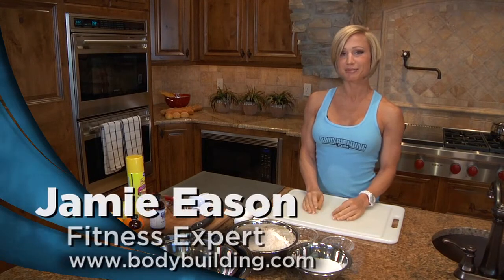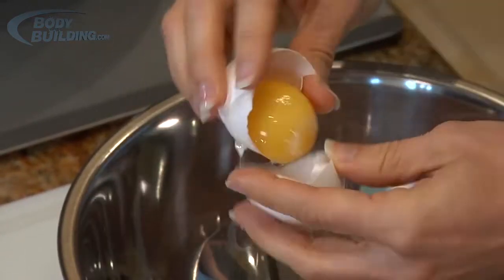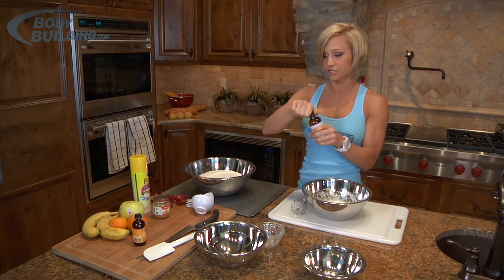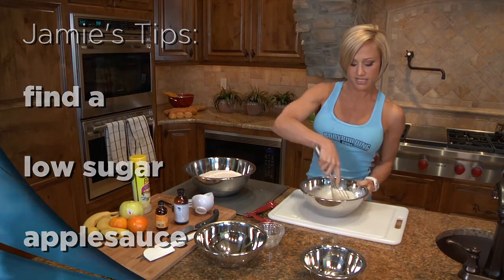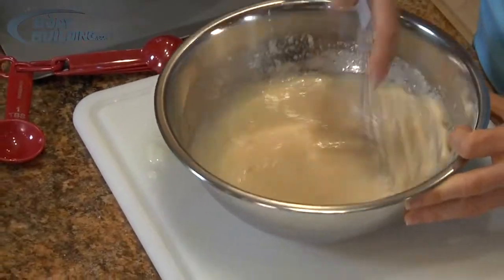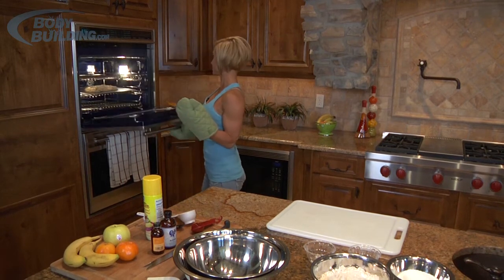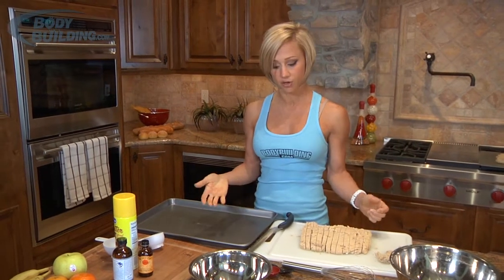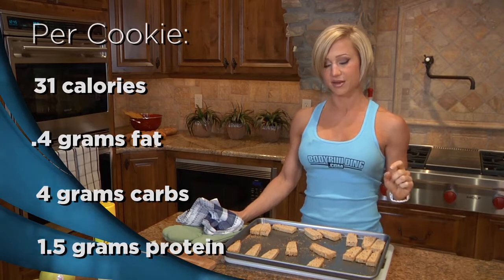Healthy Recipes: Orange Almond Biscotti Cookies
Jamie Eason is in the Bodybuilding.com kitchen to share some of her favorite clean recipes to help get you lean. Today's recipe is Biscotti.

Eating clean doesn't have to be unappetizing. Jamie Eason is in the Bodybuilding.com kitchen to share some of her favorite clean recipes to help get you lean.

Today's recipe is Orange Almond Biscotti Cookies.

Ingredients:
2 cups Oat Flour
1 cup Splenda, Truvia, or Ideal
1 tsp Baking Powder
1 tbsp Orange Extract
¼ tsp Salt
½ tbsp Almond Extract
4 Egg Whites
4oz baby food Applesauce

Directions:
Mix dry ingredients (oat flour, baking powder, salt) together in a large bowl.
Mix wet ingredients (egg whites, Splenda, almond extract, orange extract, baby food applesauce) together in a medium bowl.
Add wet ingredients to dry ingredients and mix together.
Spray baking sheet with a non stick butter spray and spread mixture on sheet.
Bake for 20 min on middle rack.
Remove biscotti from oven and let cool for 10-15 minutes.
Cut dough down the middle and cut into about 13 slices.
Bake in oven for another 15-20 minutes.